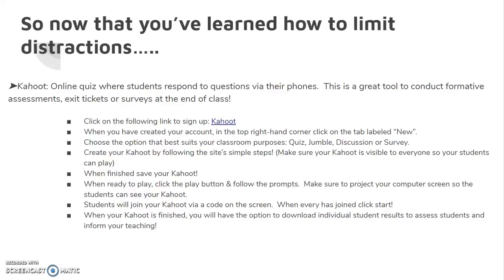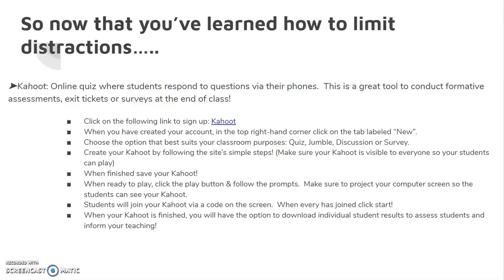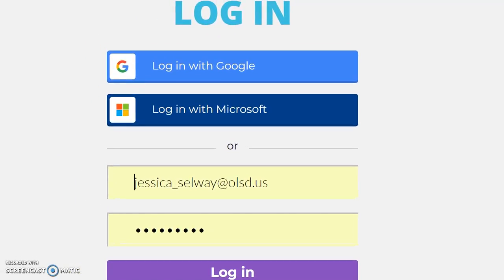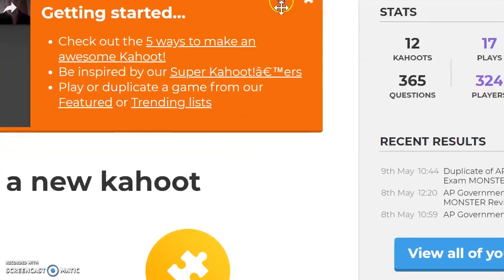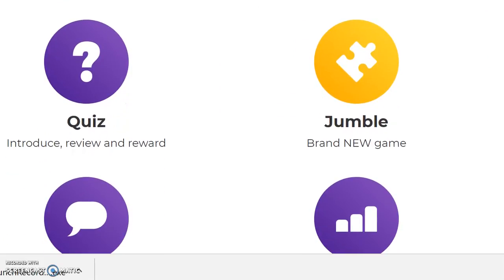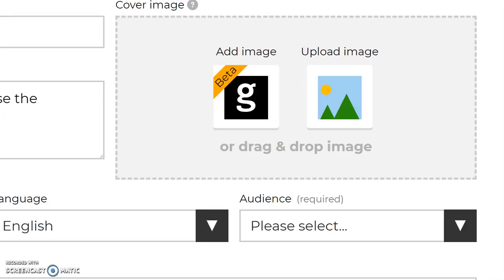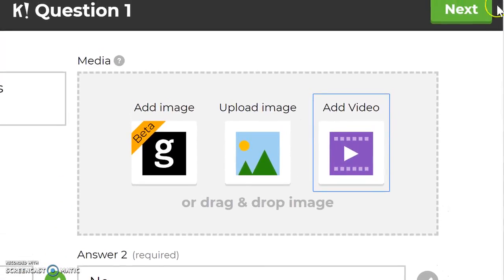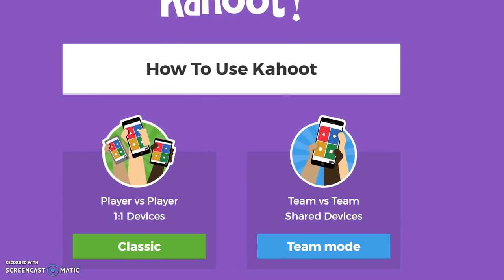How To Use Kahoot